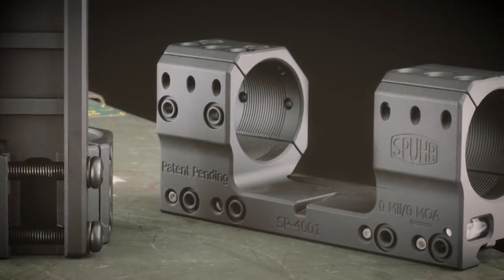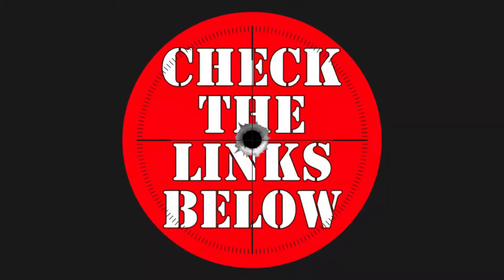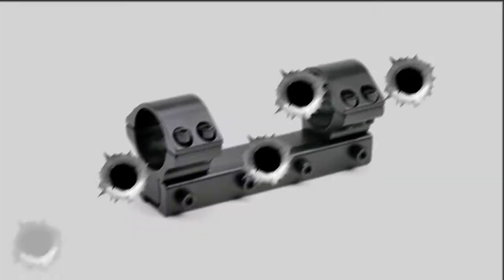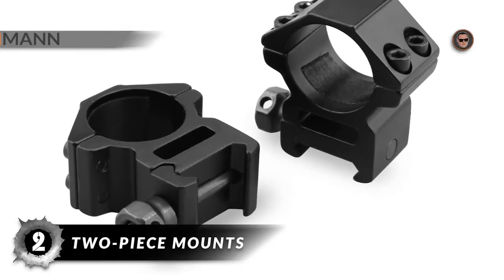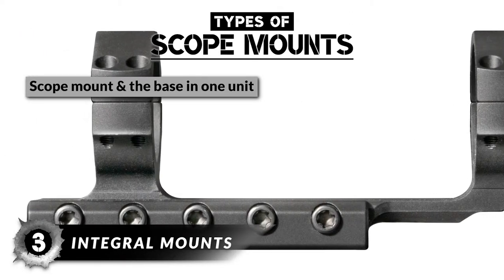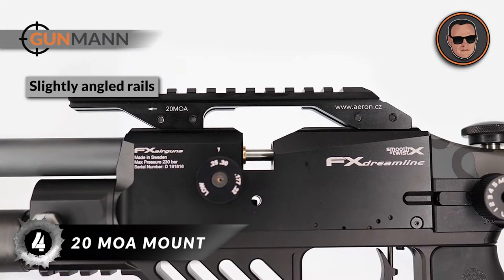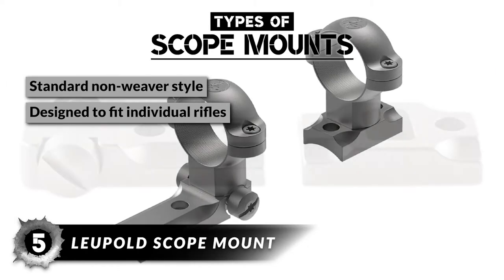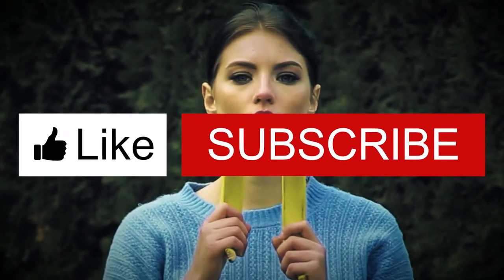Types Of Scope Mounts 🙂 | Gunmann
(Types Of Scope Mounts)

✅ Featured Products for Types Of Scope Mounts

0:00 Introduction
0:55 1.Single Piece Mounts (Cantilever Mounts)
1:22 2.Two-Piece Mounts (Scope Rings)
1:42 3.Integral Mounts
2:02 4.20 MOA Mount
2:27 5.Leupold Scope Mount

🙂 Scope mounts are responsible for adding a scope to a rifle. These are available in many design variants with each of them having its own pros and cons.

The most standard and widely used setup these days is the Picatinny scope mount which is also the standard mounting system for the U.S Military.

💬 Let us know what you think of these Types Of Scope Mounts in the comment section below.